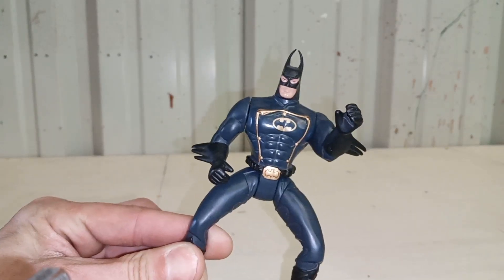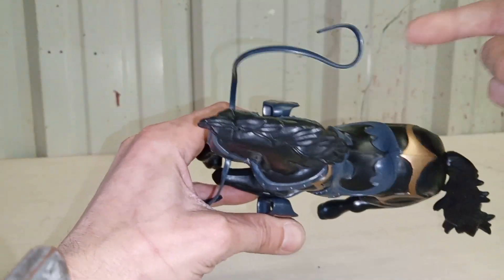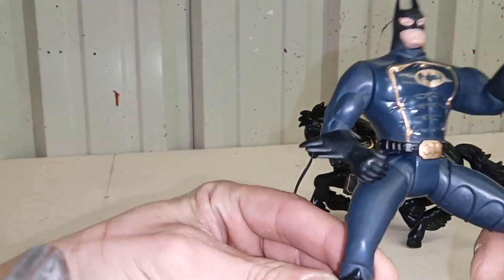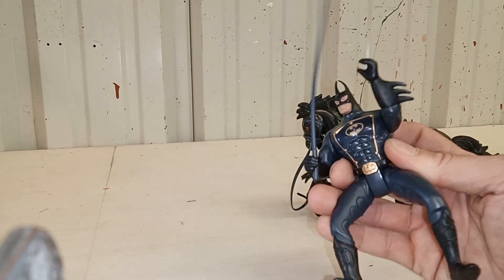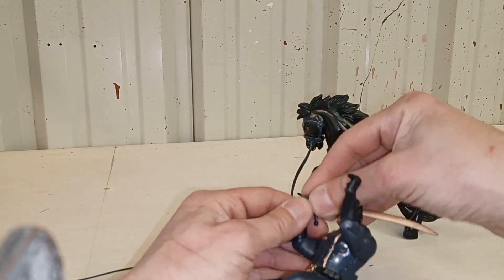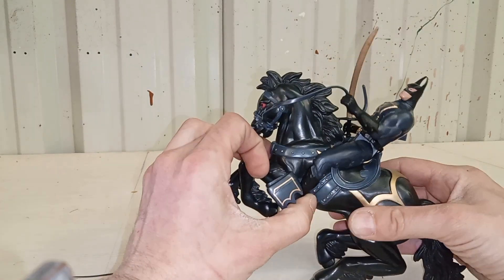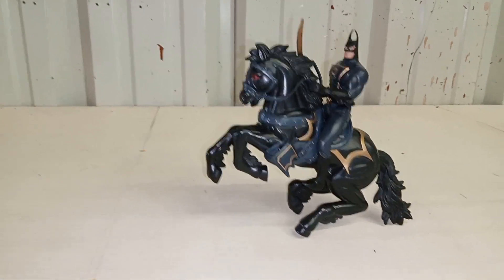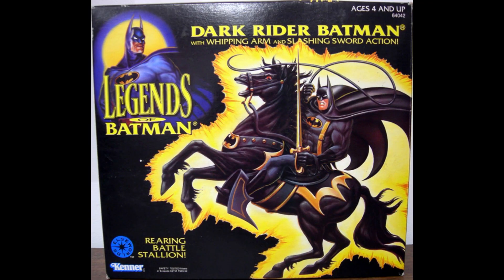Dark Rider Batman | Legends of Batman | Kenner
Digging through toys came across this 1994 Kenner Batman...aka the Dark Rider. Niiice!!